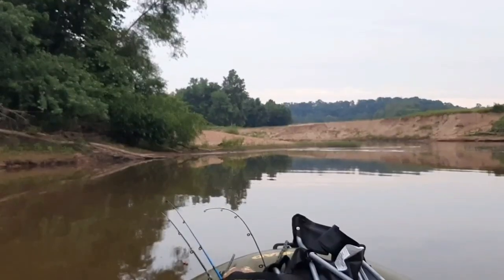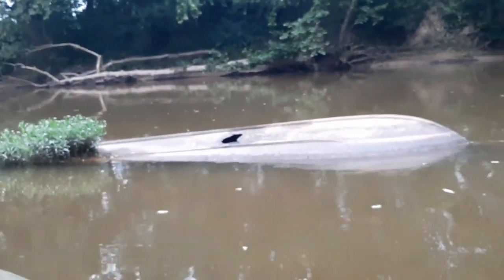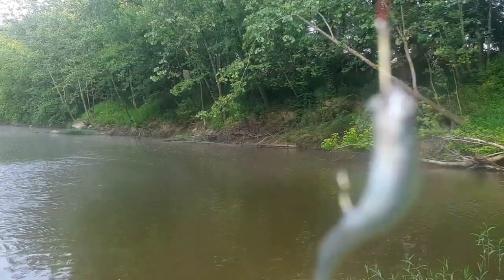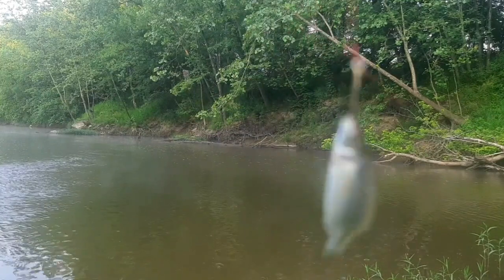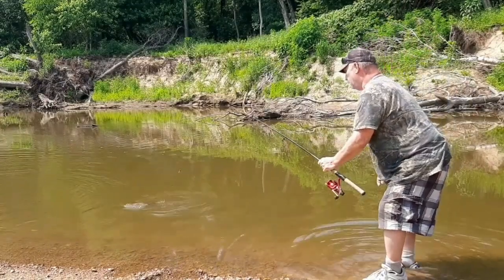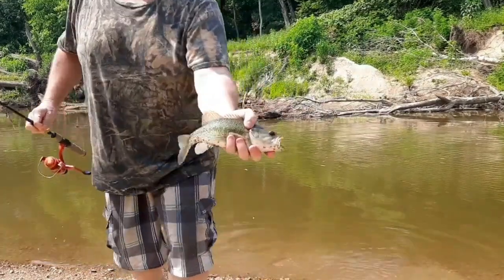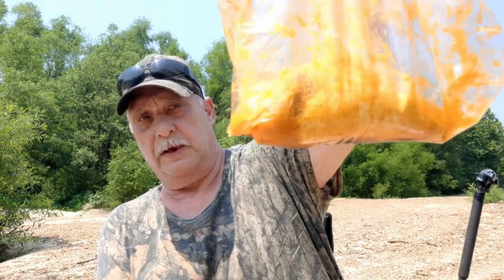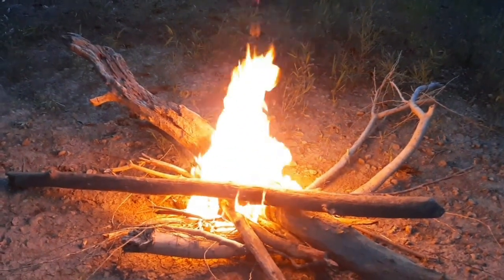Rafting Fishing & Fish Fry Out Over Night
Arrowhead hunting rafting fishing cooking Scenic Missouri Outdoors catch clean cook 2024#shortvideo